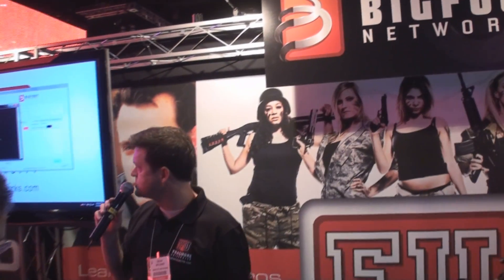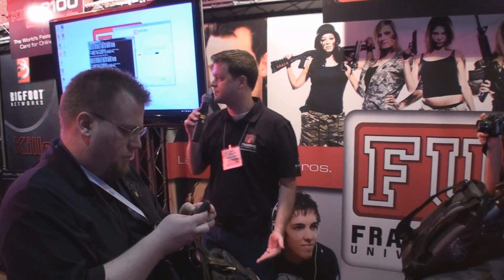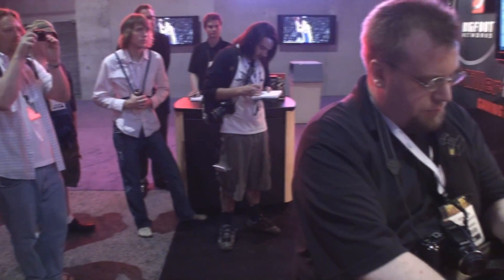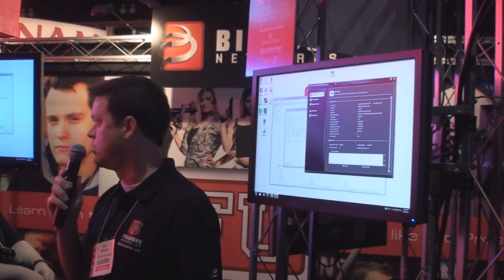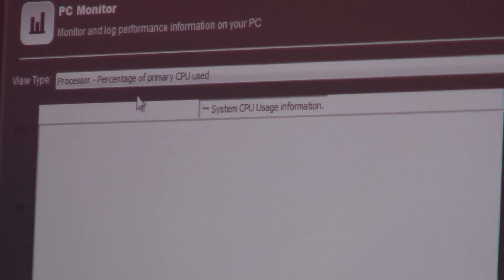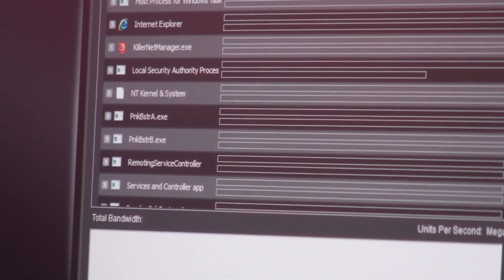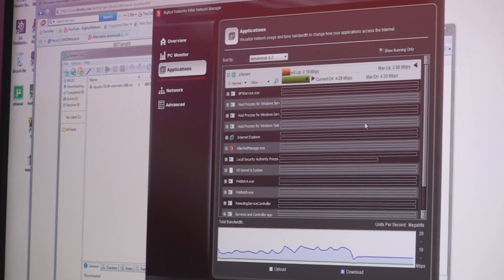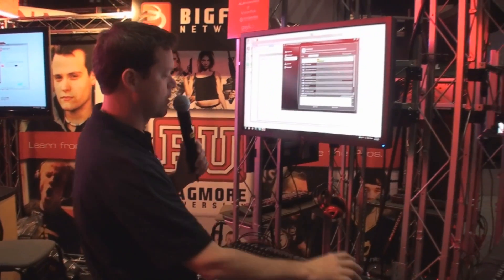Bigfoot Networks Killer 2100 (pt.1) @ E3 2010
We talked to Bigfoot Networksat this year's E3 Expo about their recently released "Killer 2100" gaming network card.  There are some nice bits of information on Bigfoot's philosophy of design as well as some technical aspects of the new NIC that we didn't know about before.

For more information about the Killer 2100 or E3 Expo, be sure to visit us